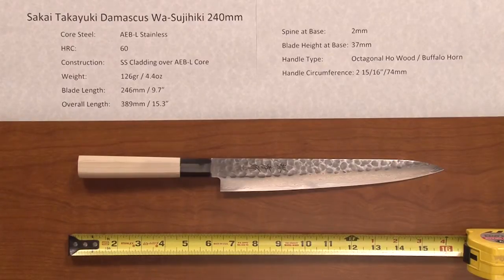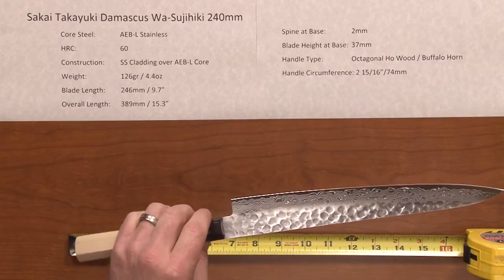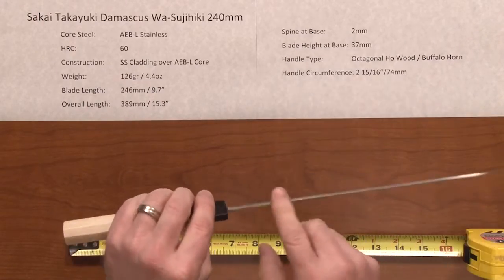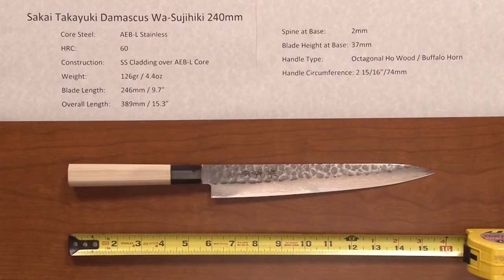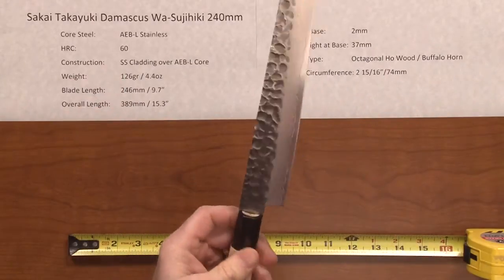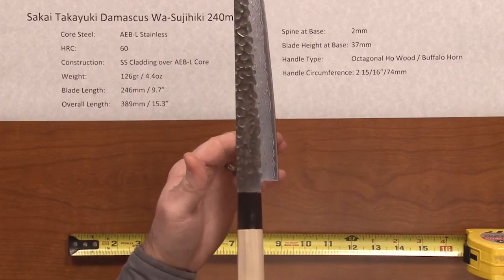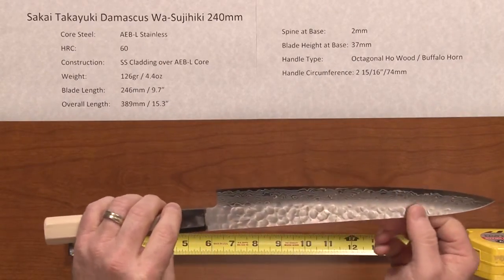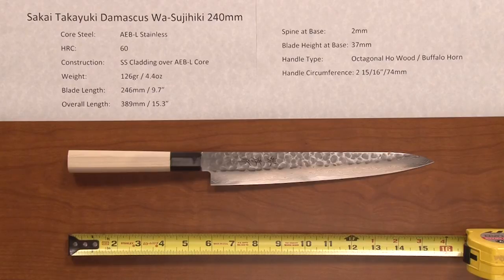Sakai Takayuiki Damascus Wa Suji 240 Quick Look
Here is a quick product demo of the Sakai Takayuiki Damascus Wa Suji 240mm.